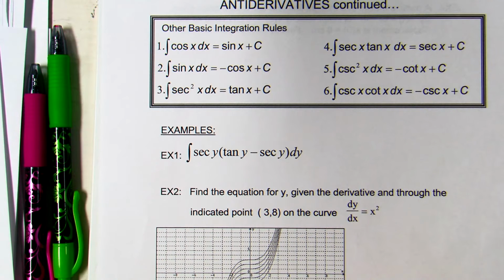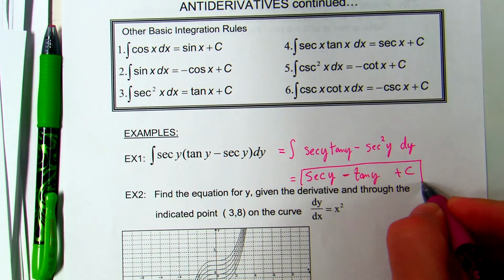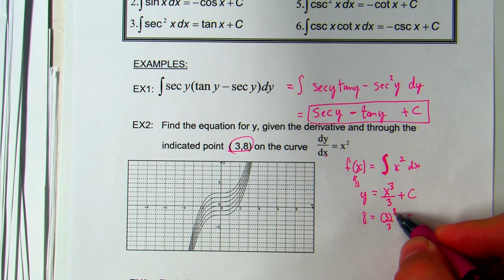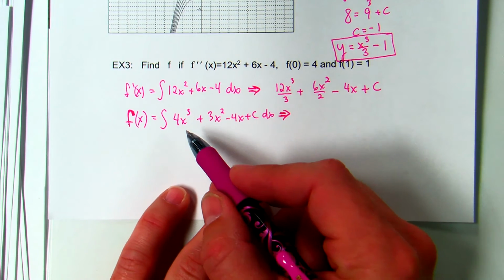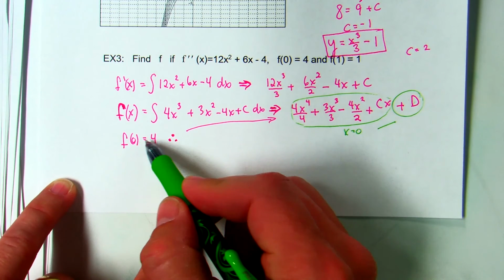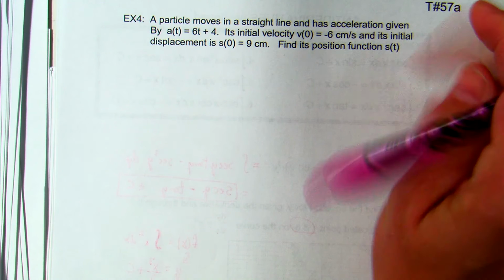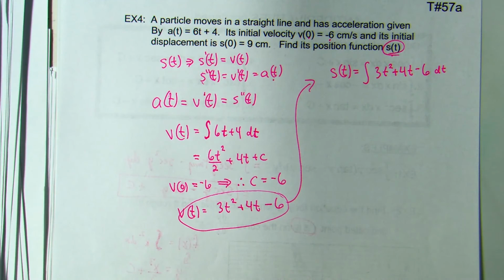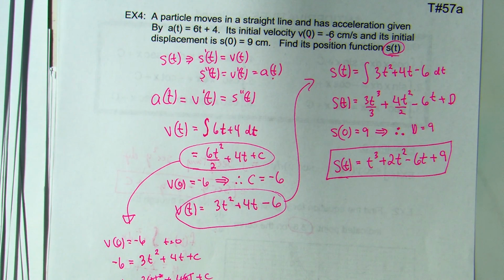Calculus Antiderivatives Con't